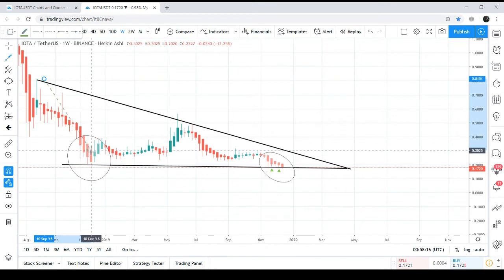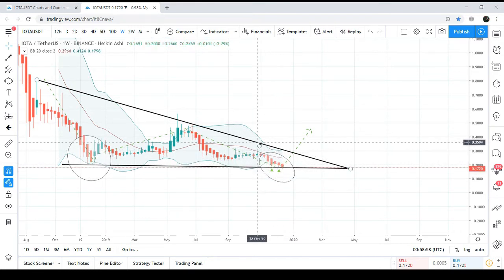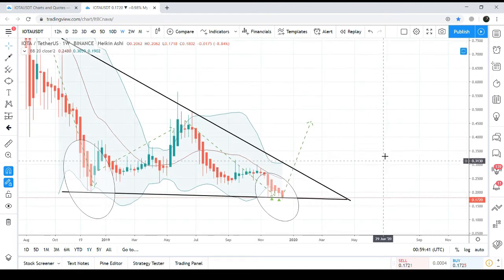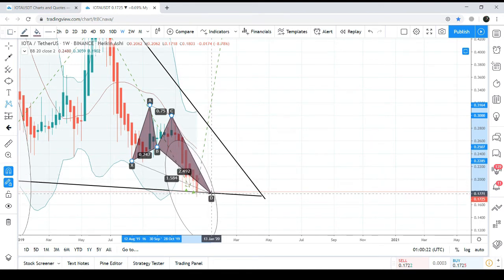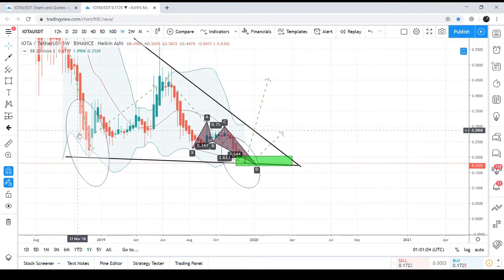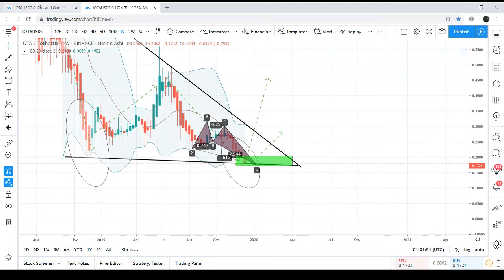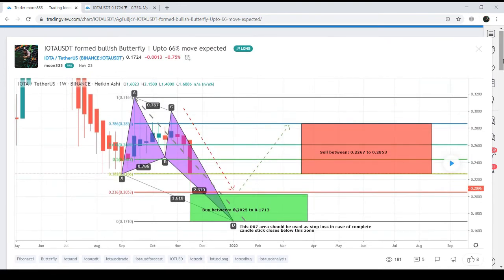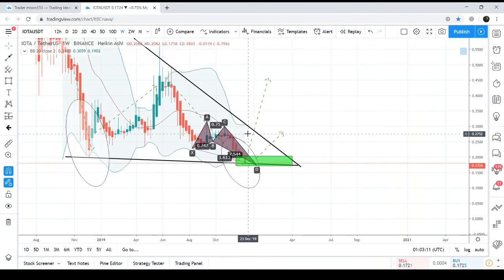IOTA Mid Term Technical Analysis | IOTA Has Formed Bullish Butterfly For 66% Bullish Move